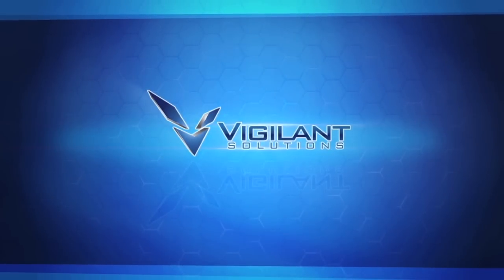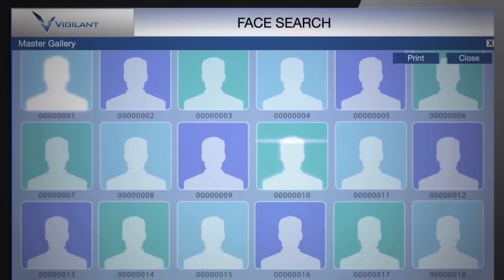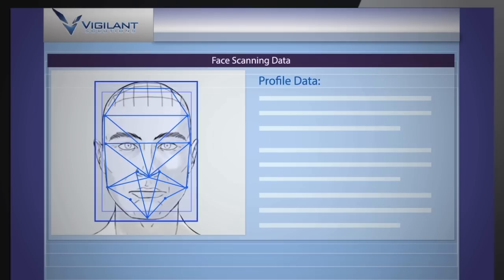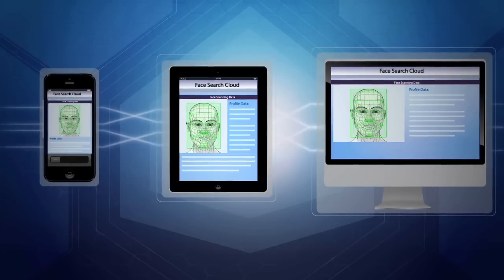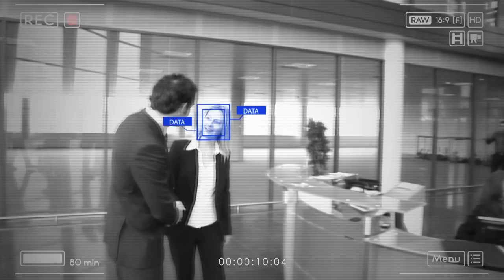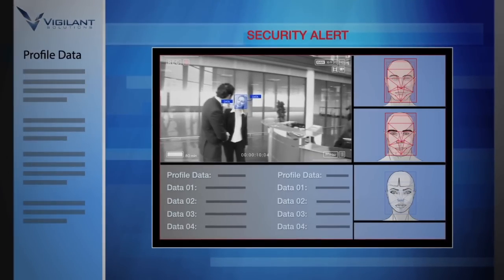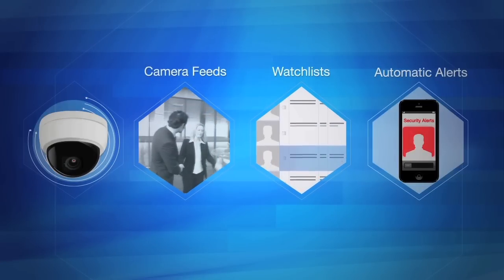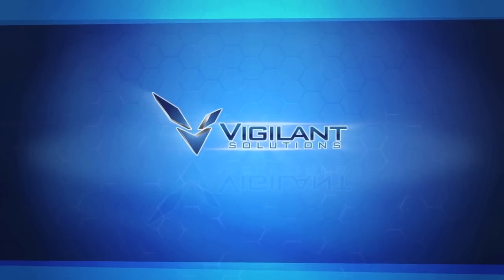Vigilant Solutions Facial Recognition Technology Overview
Vigilant Solutions' facial recognition technology suite includes FaceSearch and Lineup - two revolutionary products that are designed to be easy to use and affordable for agencies of all sizes.